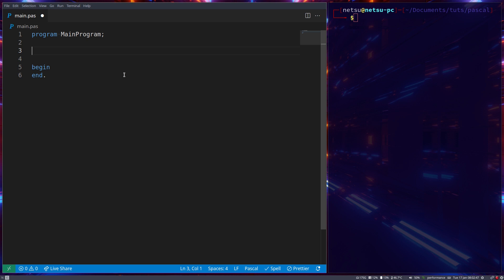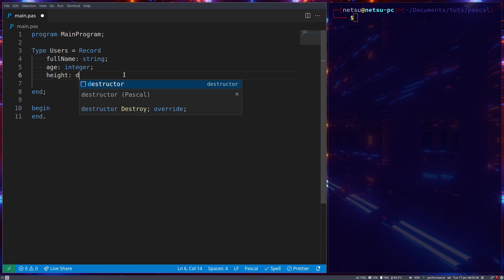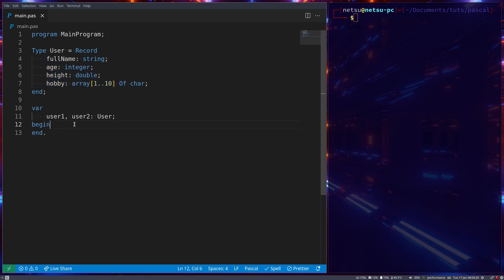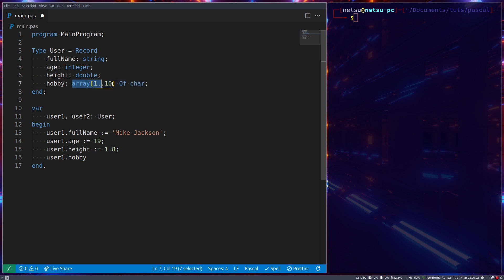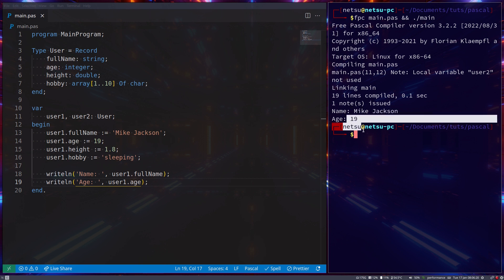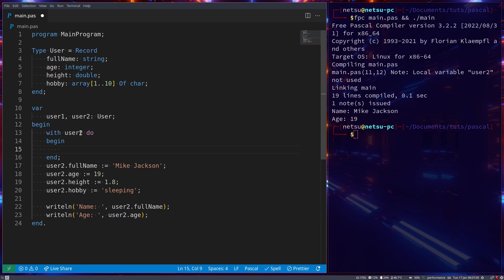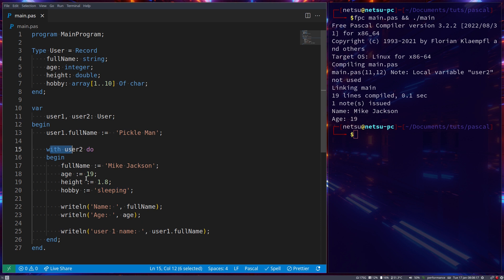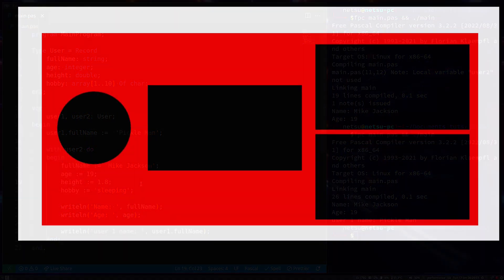Records - Pascal Tutorial (Part 13)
Records are essentially your own type that can have multiple properties. Similar to the JavaScript object, or Python dictionary. Records are fairly simple to understand and utilise!